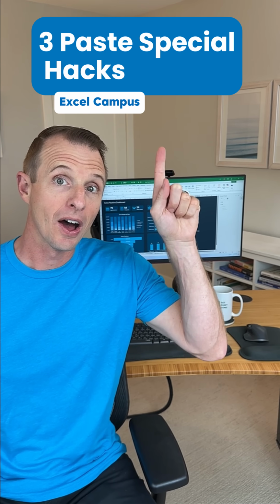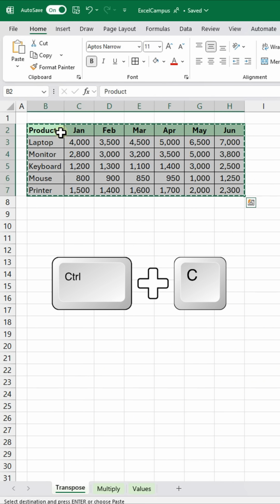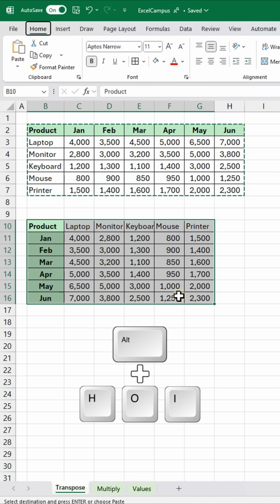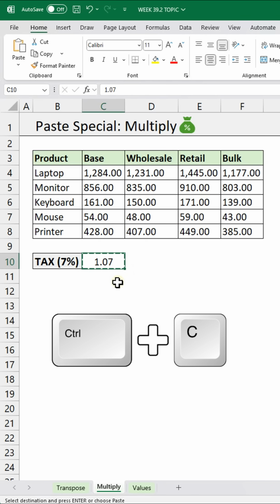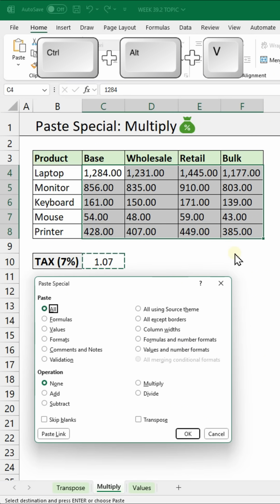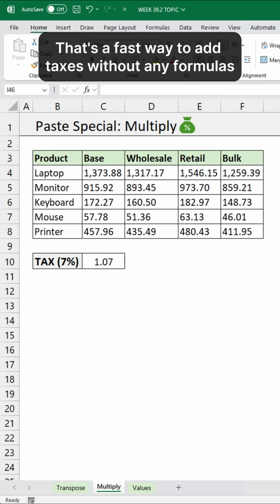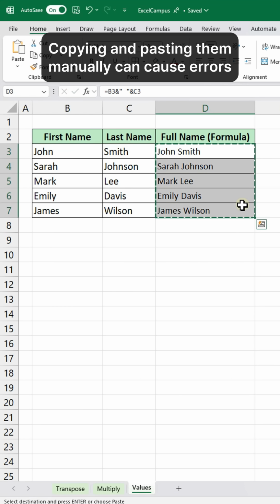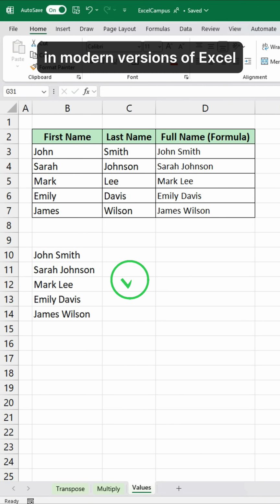Top 3 Paste Special Hacks in Excel You Didn’t Know! 🚀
Unlock the hidden potential of your paste options with these 3 Paste Special hacks! 🎉 You might be surprised at how they can streamline your workflow and enhance productivity.